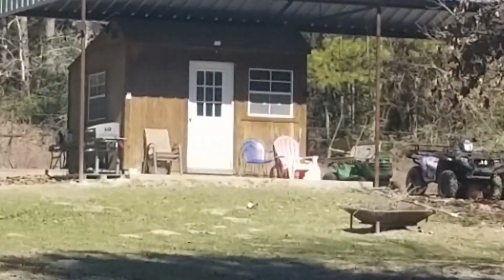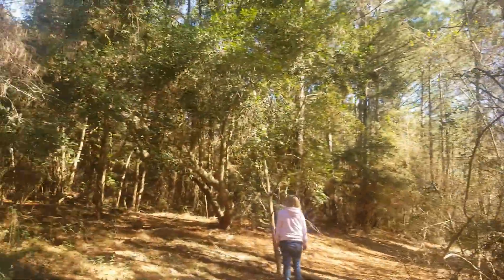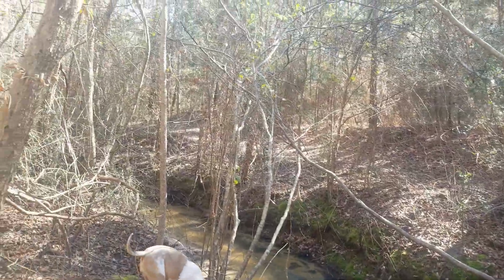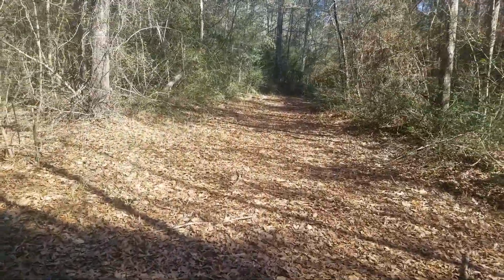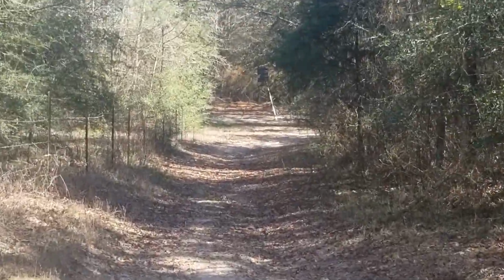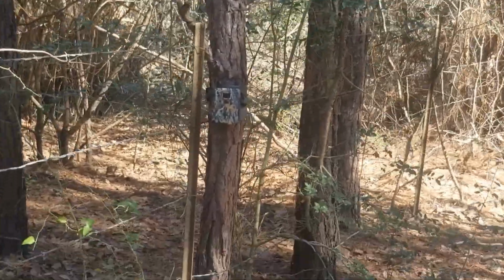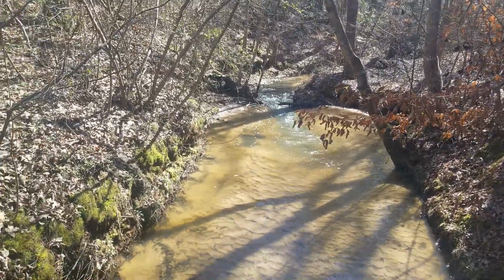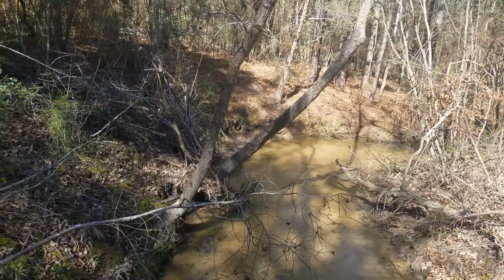KCA Ranch & Homestead Tour: Part 1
A quick tour of the front half of our property (about 10 acres).   We have basically started from scratch since we bought the place in December of 2013.   With little money, but a whole lot of work, it is coming along nicely.  We can't wait to move here permanently and really start homesteading.